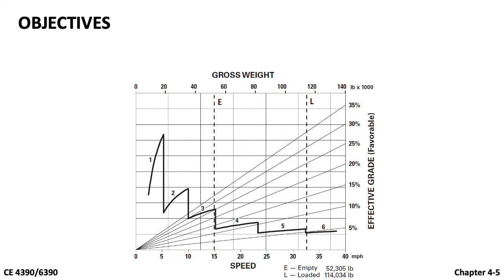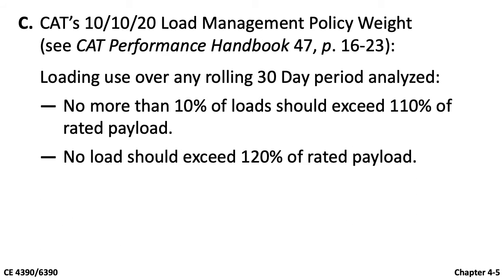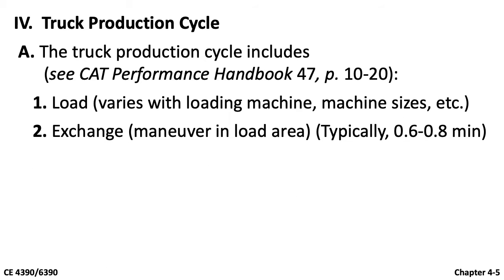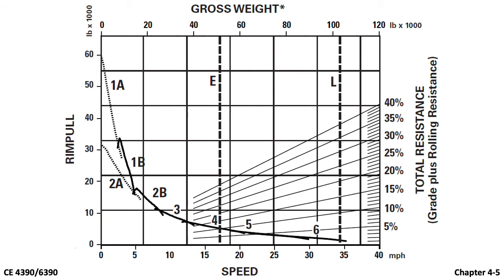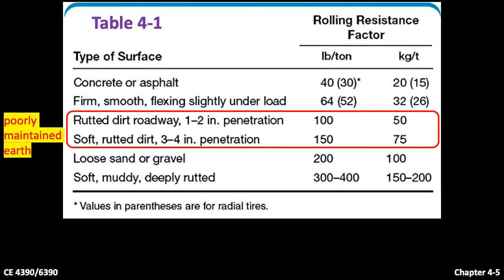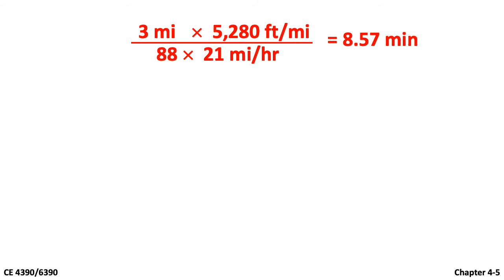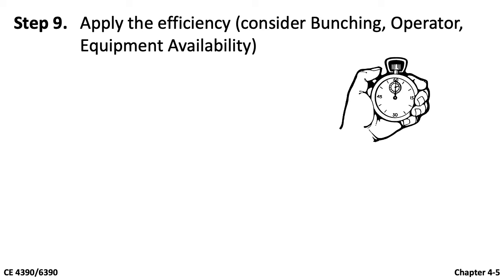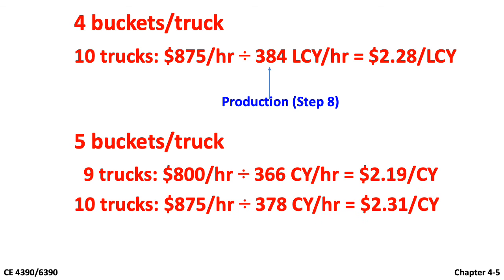CE4390 Ch 4 5 Trucks Operation Calculation